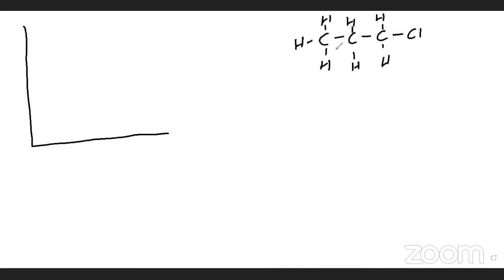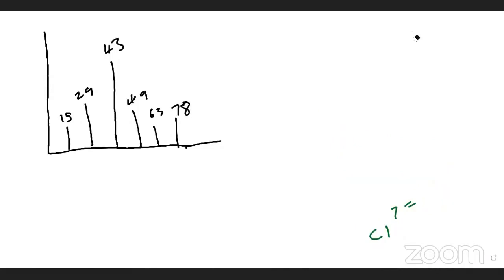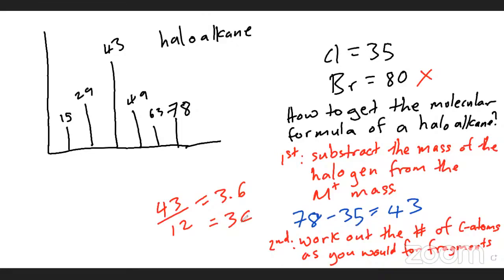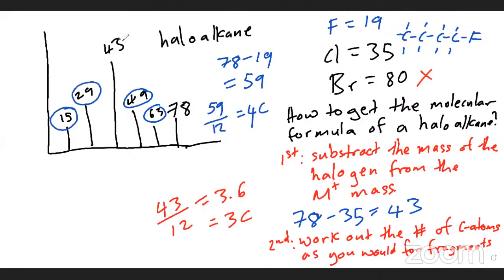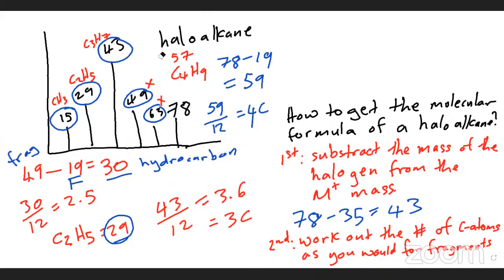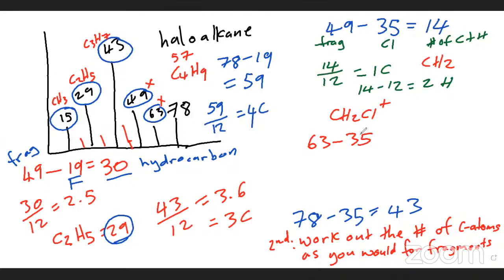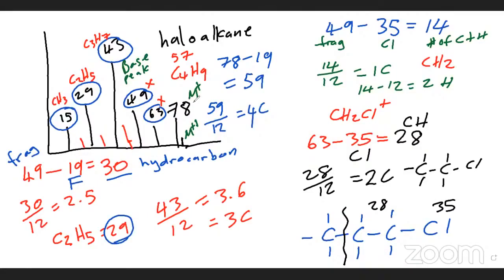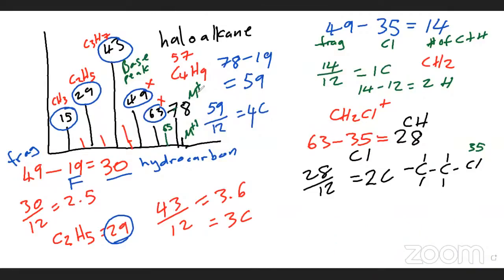Mass spectrometry: Interpreting Mass Spectra of Haloalkanes (cape chemistry unit 2)